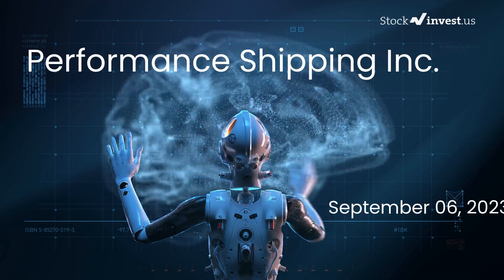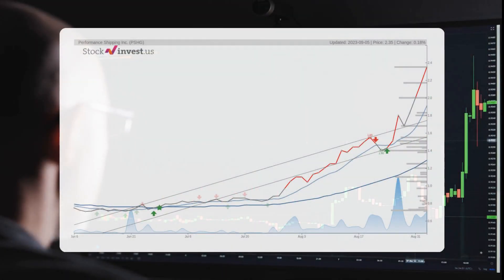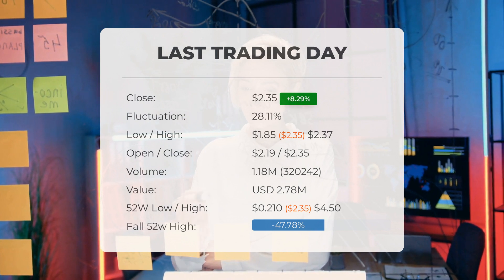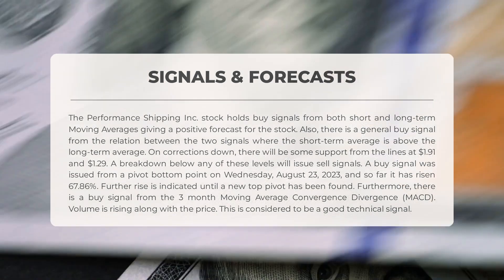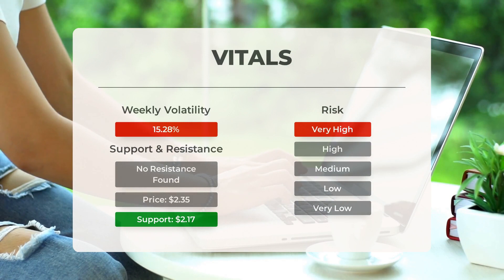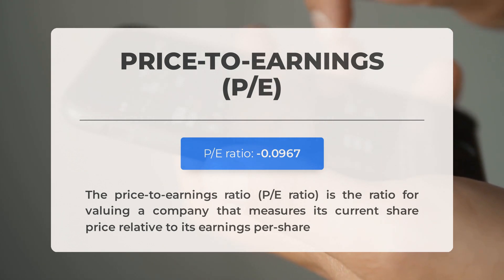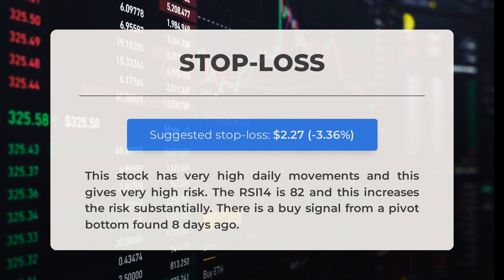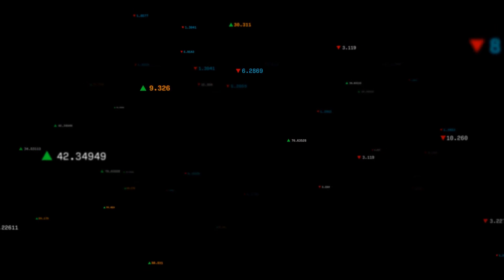Navigating PSHG's Market Shifts: In-Depth Stock Analysis & Predictions for Wed - Stay Ahead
Performance Shipping Inc. Stock Prediction and Forecast [PSHG]

  Performance Shipping Inc. price prediction was made for Wednesday, September 06, 2023

  We go over the PSHG Inc. stock and give our stock price prediction (PSHG). Our PSHG stock price analysis and stock price forecast on PSHG for Wednesday, September 06, 2023

  Performance Shipping Inc. Stock Analysis - PSHG Stock Price Prediction for Wednesday, September 06, 2023

  PSHG STOCK: THIS IS A PSHG STOCK PRICE PREDICTION, PSHG STOCK PRICE ANALYSIS, AND A PSHG STOCK PRICE FORECAST VIDEO.